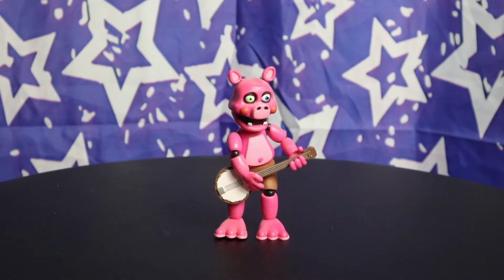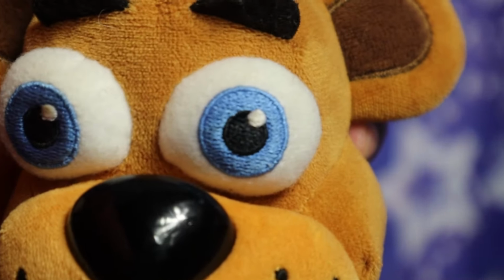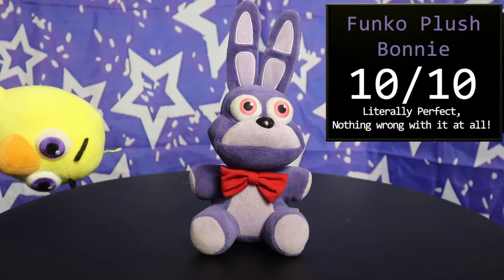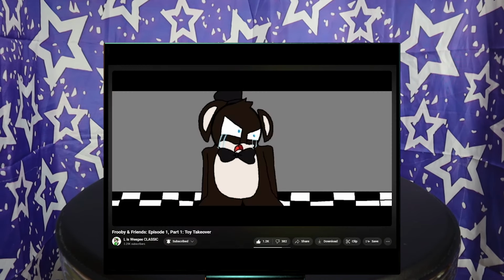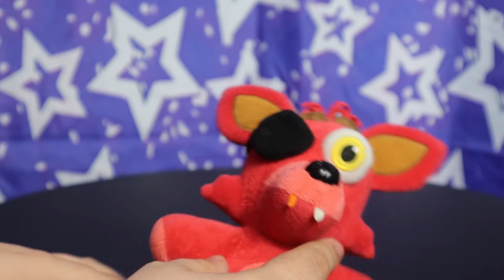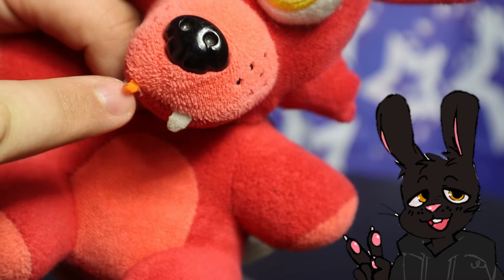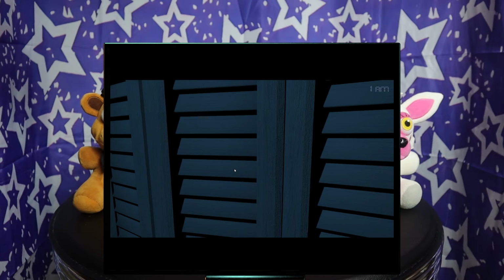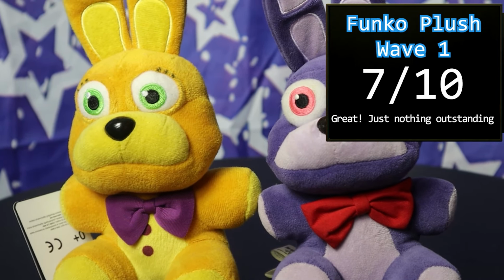FNaF 1 Funko Plushies - Prize Corner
The Plushies are some of the most iconic parts of FNaF, and while they aren't Sanshee, Funko has made some of the most memorable ones, whether that is a good or bad thing... but are they as good or as bad as people say?

Make Your Own Tier List With Me!

The release schedule looks like this:
Youtooz
Funko/Anything Else

Welcome to Prize Corner! The FNaF Merch Review Show hosted by me, L is Weegee!

I'll be covering the Youtooz products in release order, but with Funko and the other stuff, I can review whatever I'd like, old or new! But I'll be trying to stick to alternating between them so it doesn't get boring.

As for what I can review, I don't have to have the full set, but each set comes in parts, and I only need to finish a part to review that said part. The parts can be split up like this:
Part 1: The Initial, Back of the Box, Set
Part 2: Recolors that Are Technically New Characters
Part 3: Straight Up New Characters
Part 4: Blatent Recolors and Gimmick Rereleases
If I don't have a figure, I can't make the video on that part, but if I have all the figures of multiple Parts, I can review a few parts in one! If you are confused, don't worry, I go more into detail in my Funko Pop Wave 1 Review (Oh hey, that's this video lol), so check that out for some clarification.

Weegee Art by Twilabrink
Extra Audio Editing by Artlad
And everything else was made by me!

Intro 0:00
Freddy 1:27
Bonnie 5:43
Chica 9:18
Foxy 15:53
Funtime Foxy 24:32
Recap/Outro 29:02